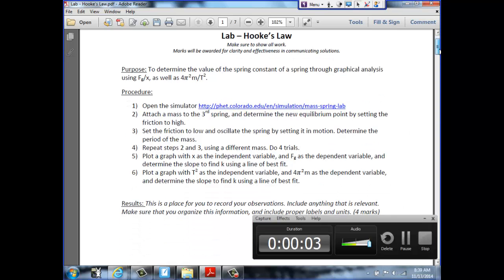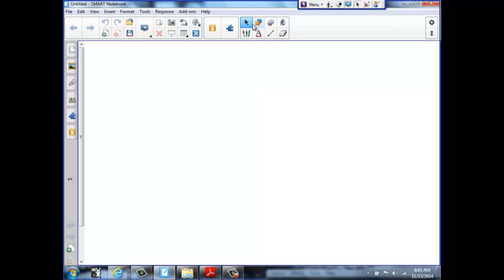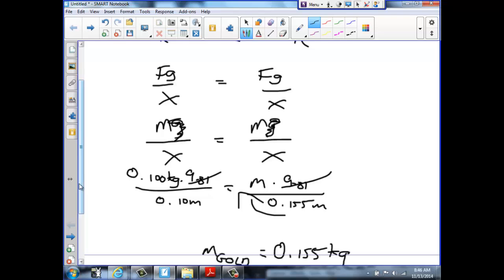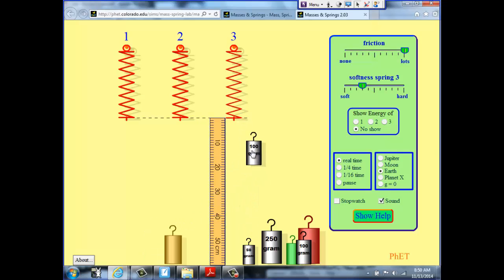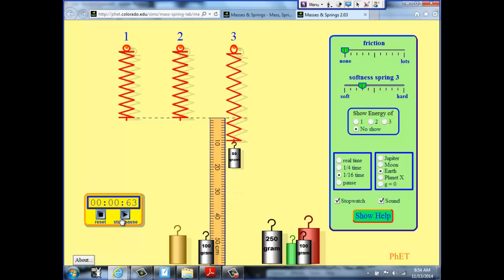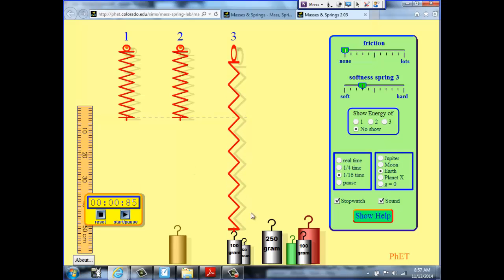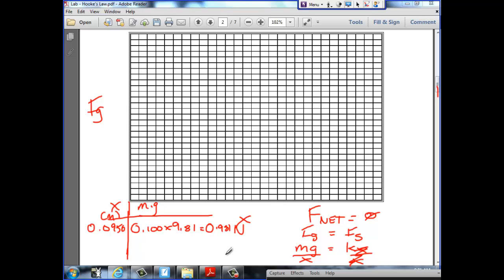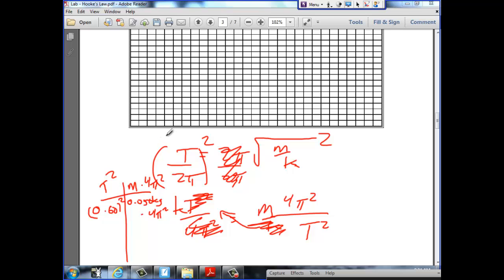Lab - Hooke's Law